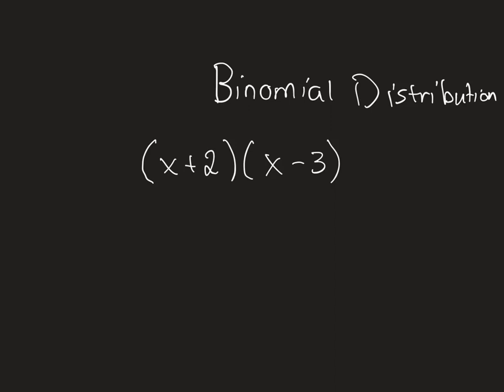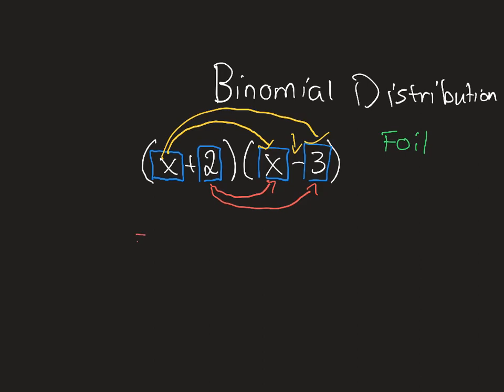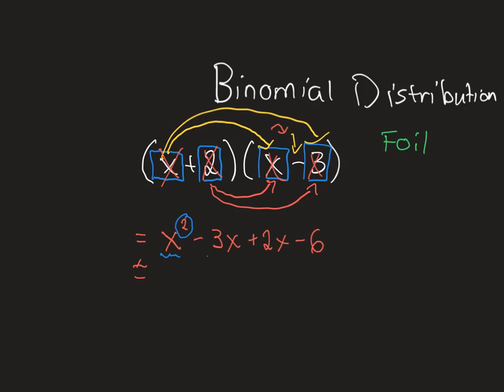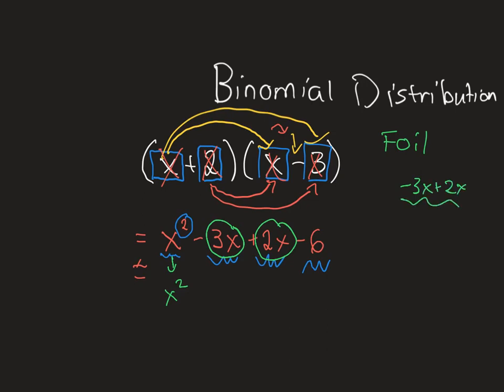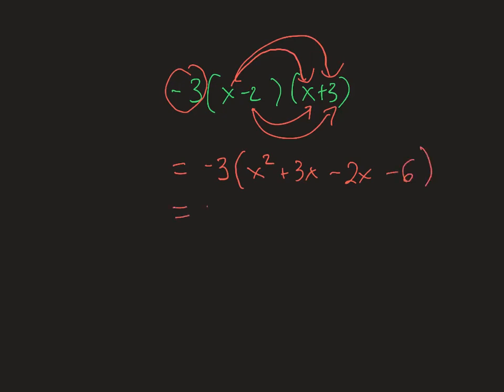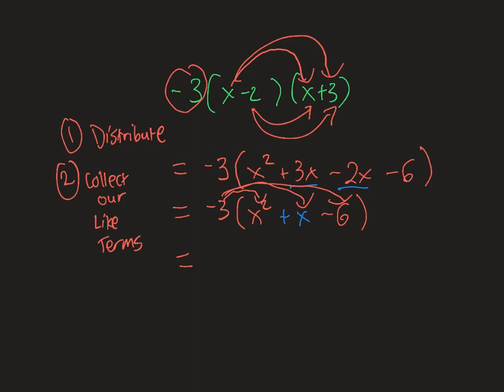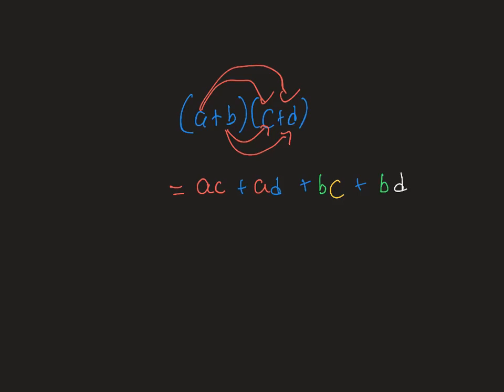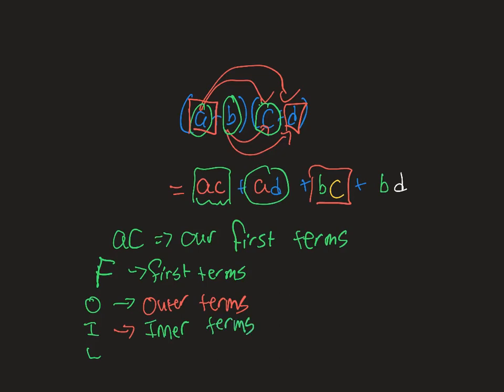Binomial Distribution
In this video we continue the mystical art of distribution, this time with binomials (and 80% more Pokémon go examples. Once again I’m sorry!)